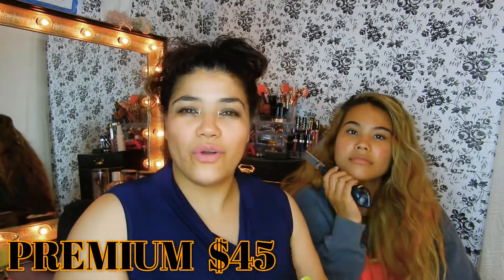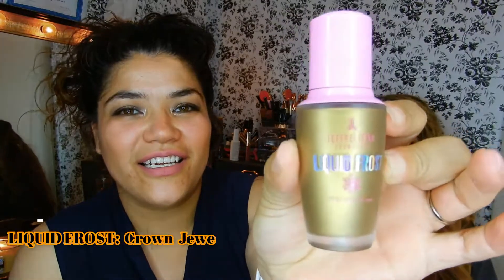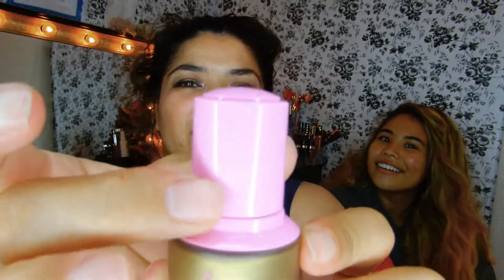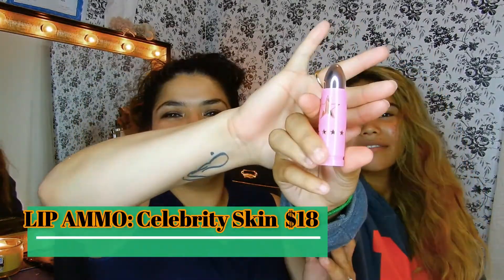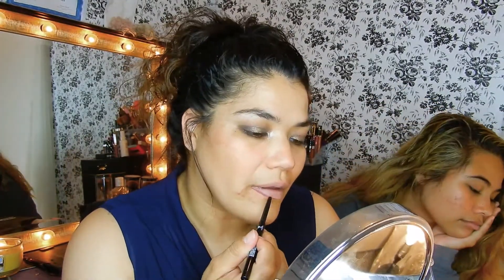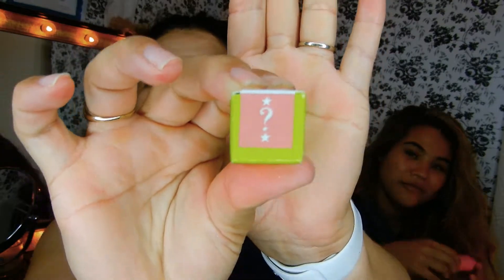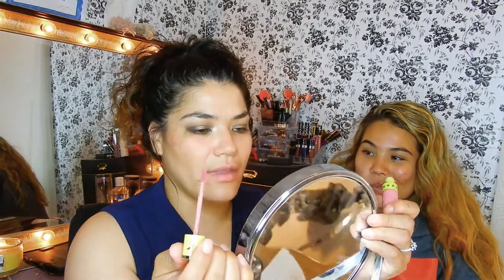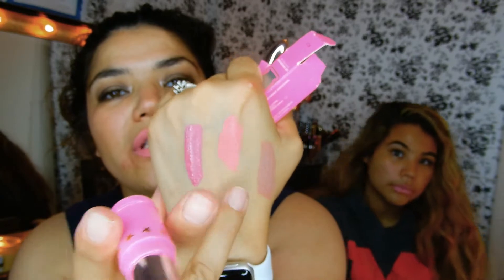Jeffree Star MYSTERY BOX unboxing the premium